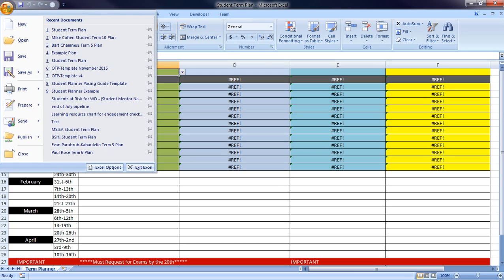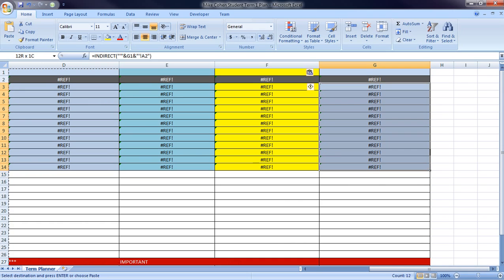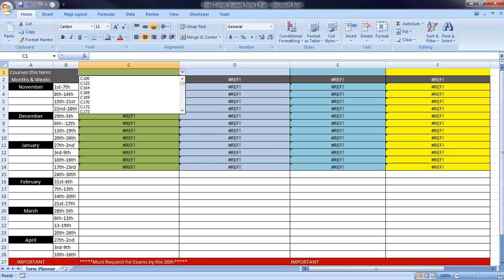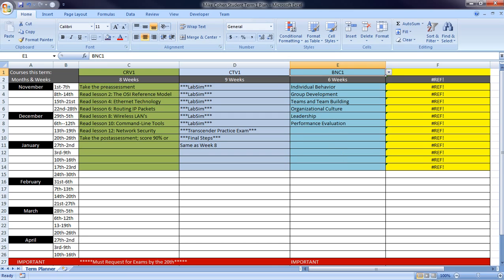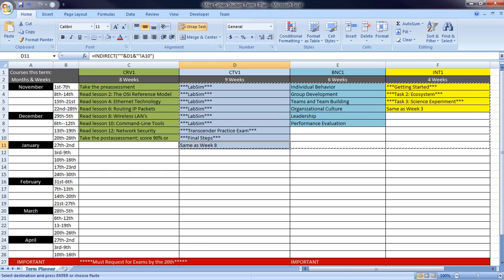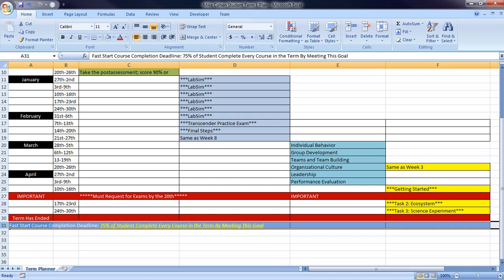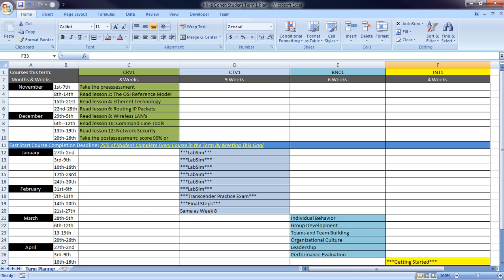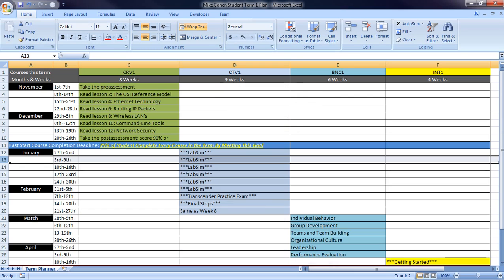Term Planning Tool Short Tutorial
This is a short tutorial on how to set up a student's term using the Term Planning Tool